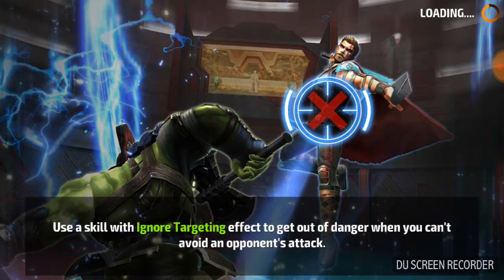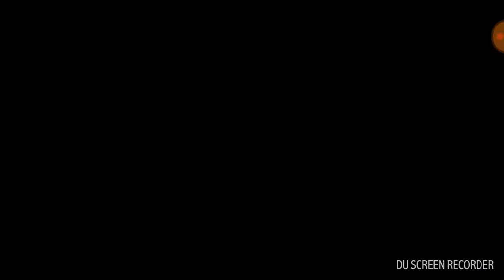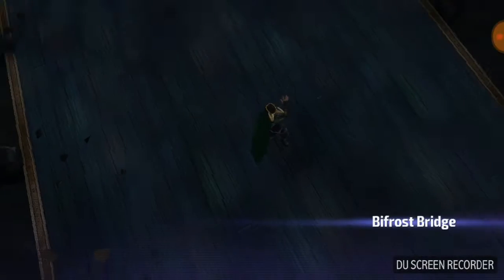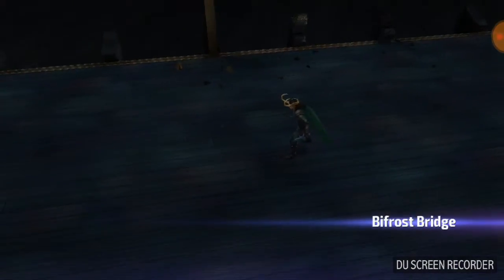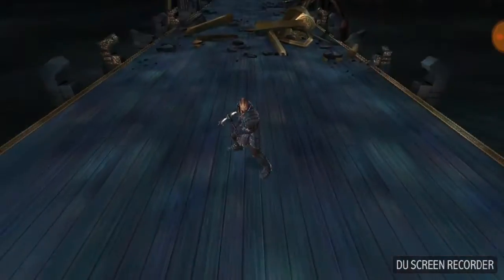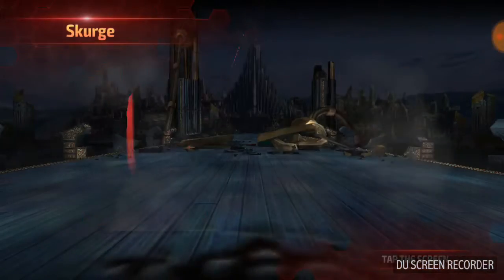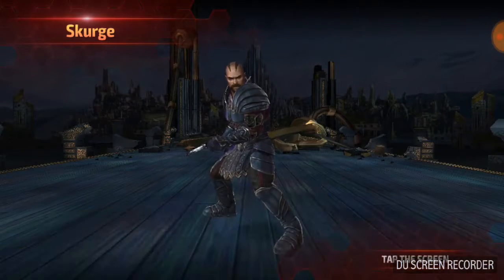Marvel Future Fight Legendary Battle here's how to beat Skurge the janitor using Loki